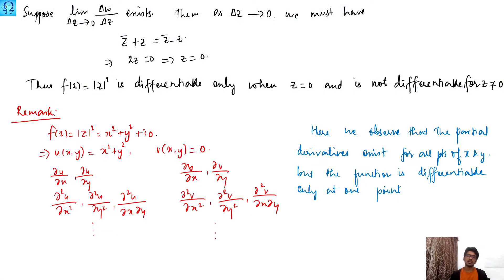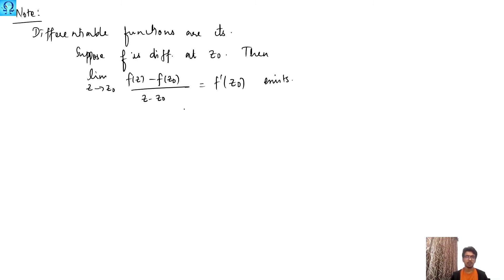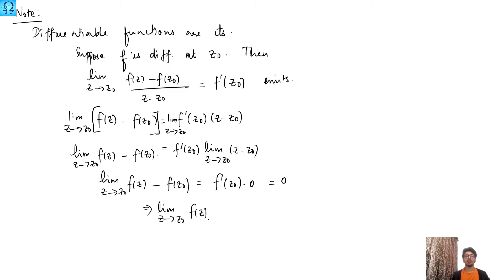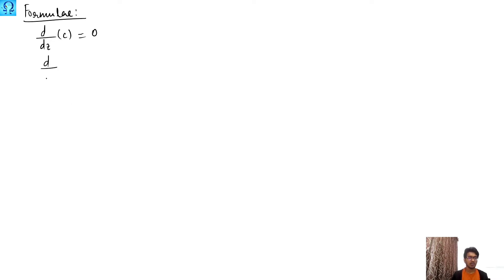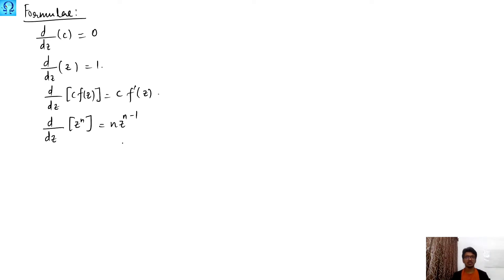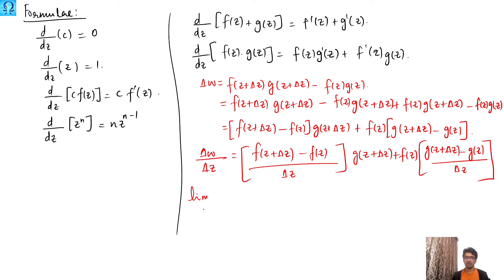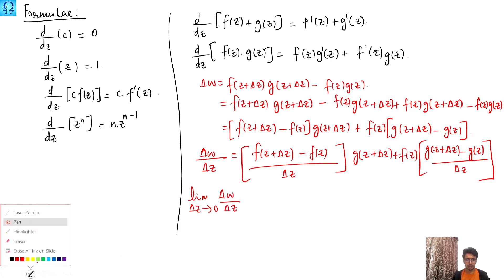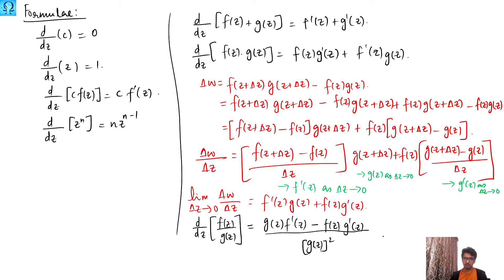Differentiation rules and formulae - Lec 13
An important note is made relating continuity and differentiability. Rules concerning differentiability is discussed.